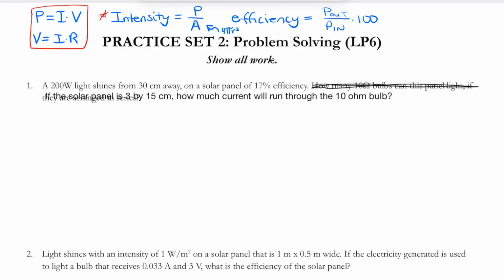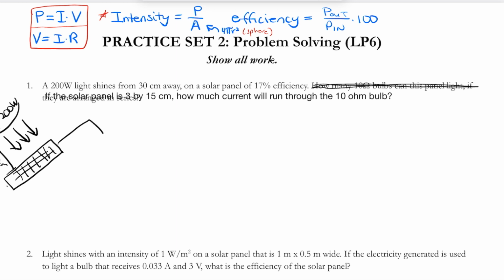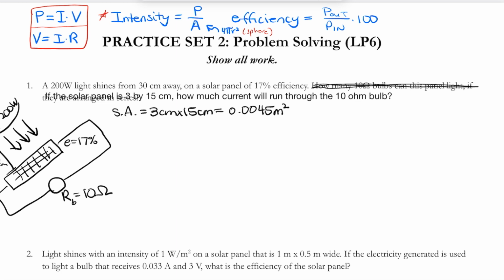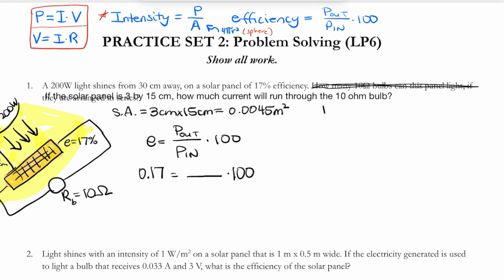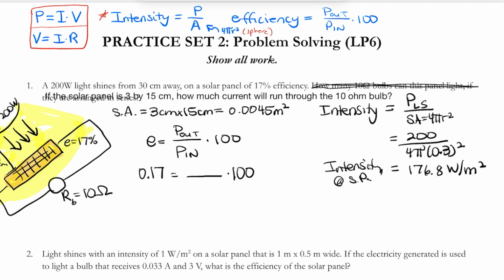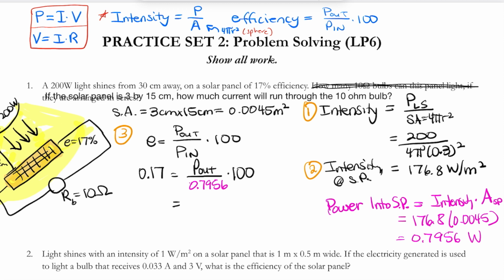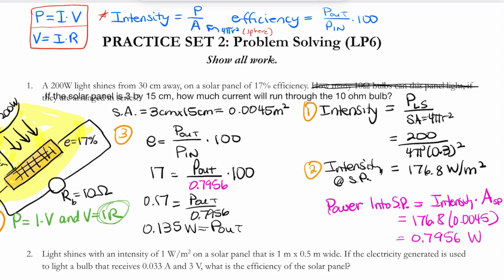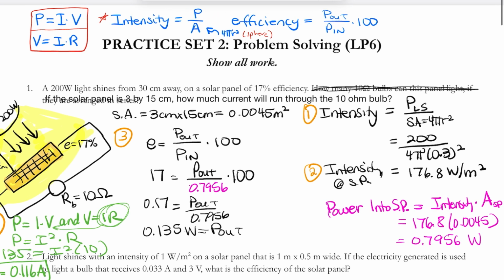Unit 7 Practice Set 2 LP6 #1 6